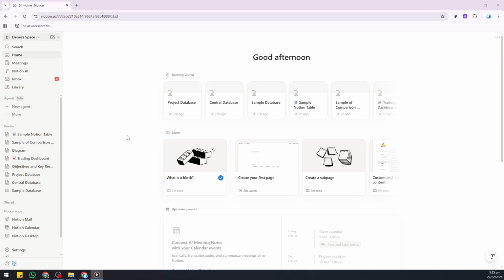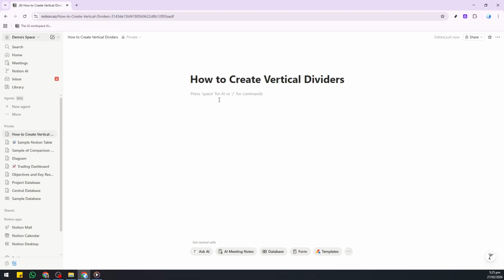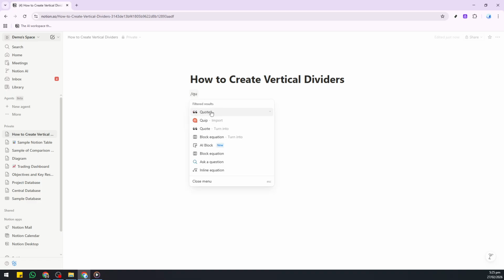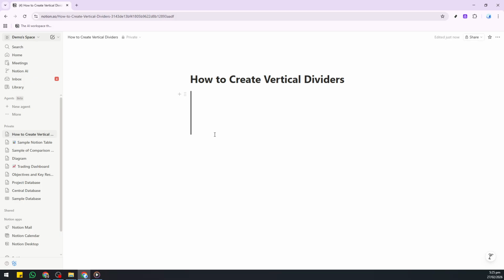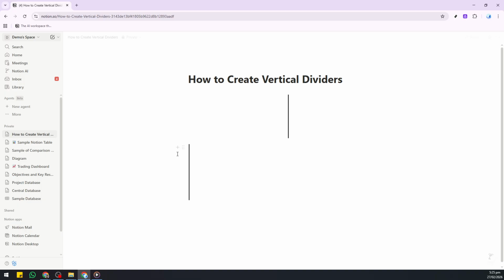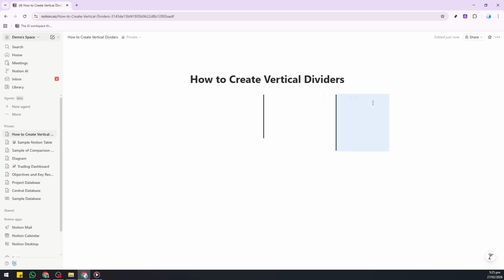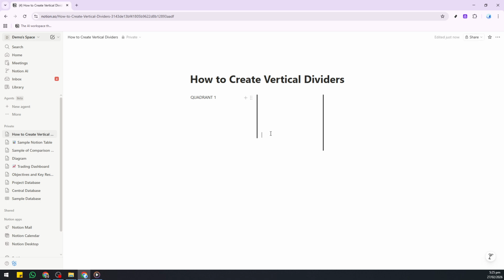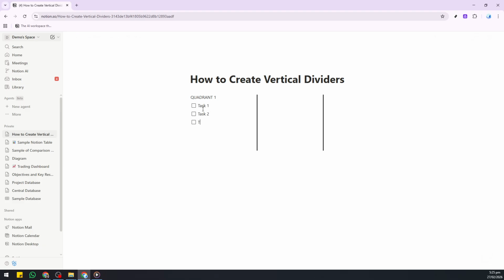How To Create Vertical Dividers In Notion [Quick Guide]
How To Create Vertical Dividers In Notion